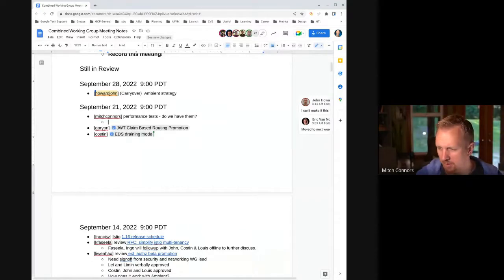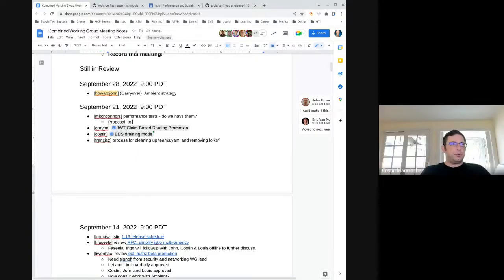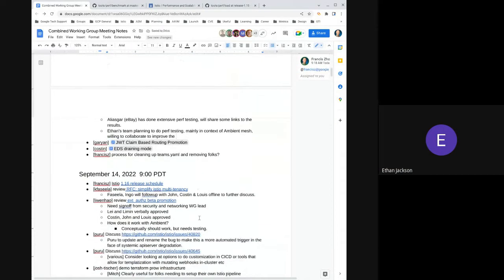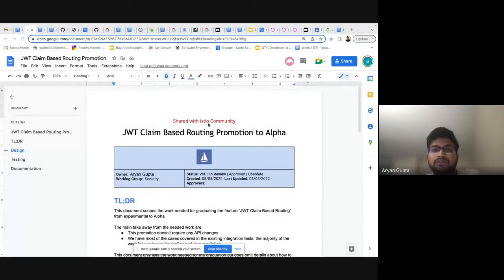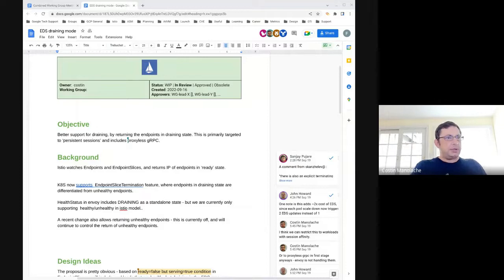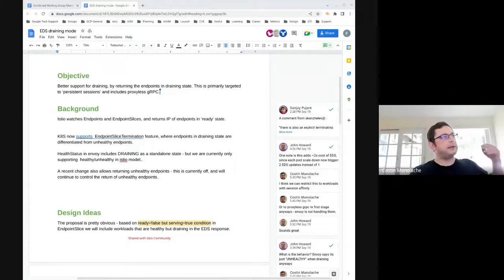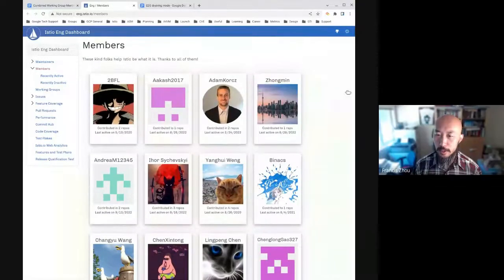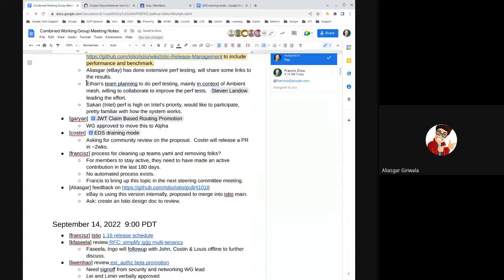Istio WG Meeting 2022/09/21